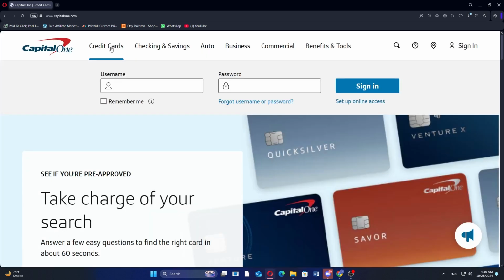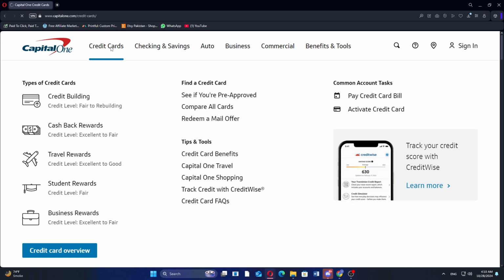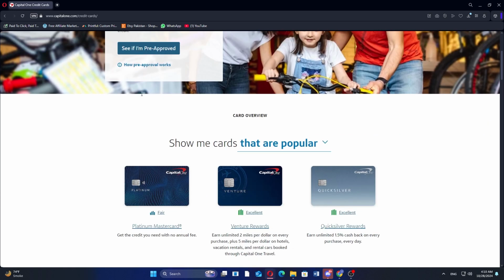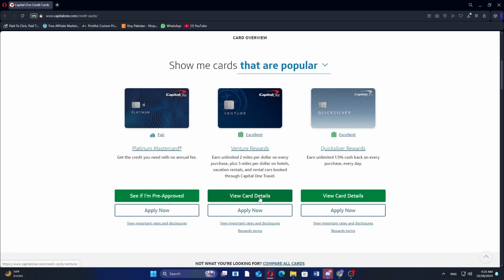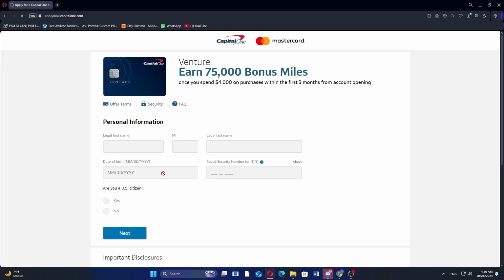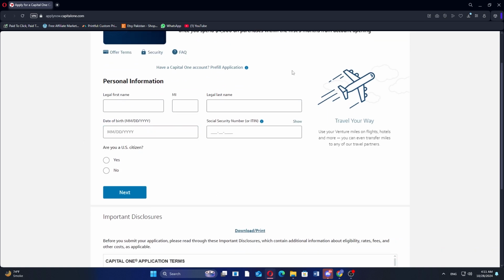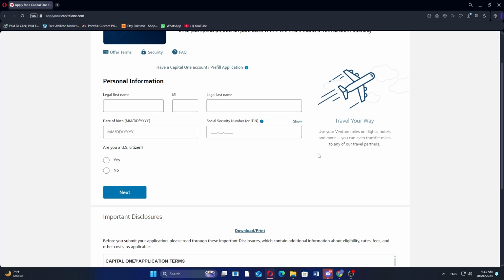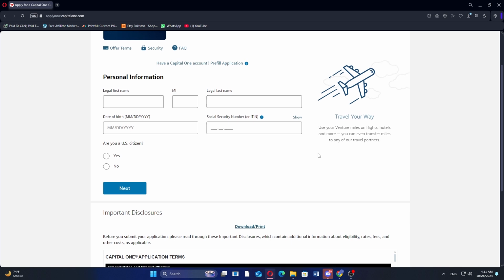HOW TO GET 2ND CAPITAL ONE CREDIT CARD (EASY GUIDE) [2024]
💳 How to Get a 2nd Capital One Credit Card – Step-by-Step Guide | [2024] 🚀

Want to know how to apply for a second Capital One credit card successfully? This easy guide will walk you through the steps, eligibility criteria, and tips for maximizing your chances of approval. Whether you’re looking to increase your credit limit, diversify your rewards, or just expand your financial options, this video has you covered!

✨ In This Video, We’ll Cover:
✅ Requirements for a 2nd Capital One credit card
✅ How to check your eligibility and pre-qualify
✅ Tips for improving your approval chances
✅ Understanding Capital One's card application rules
✅ What to do if your application is denied

🔍 Why Get a 2nd Capital One Card?
Having multiple credit cards from Capital One can provide more rewards opportunities, a higher overall credit limit, and better credit score management if used responsibly. We’ll explain everything you need to know to make an informed decision.

How many Capital One cards can you have?

👍 If this video helped you, be sure to:
✔️ Drop a comment if you have questions or success stories to share!